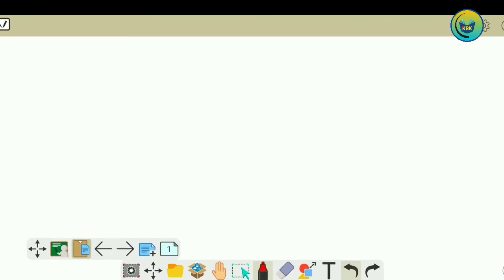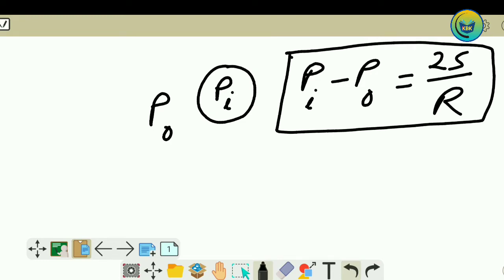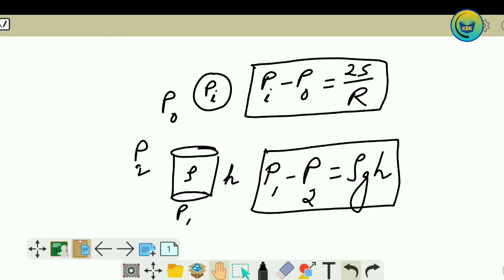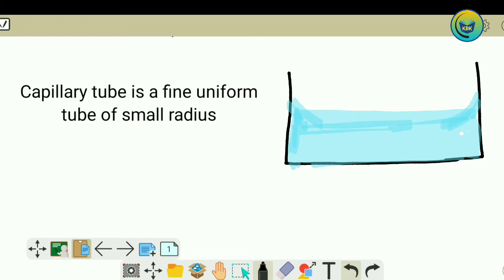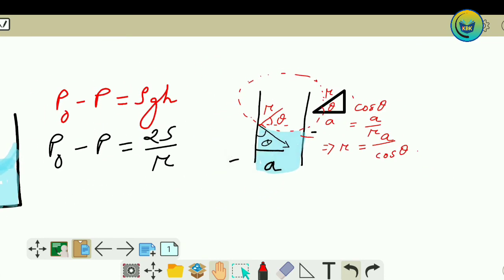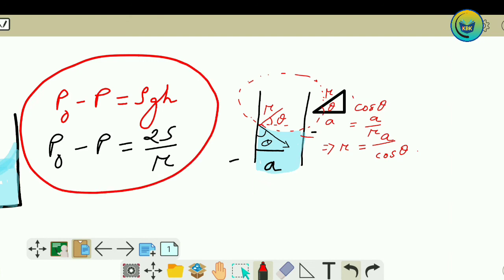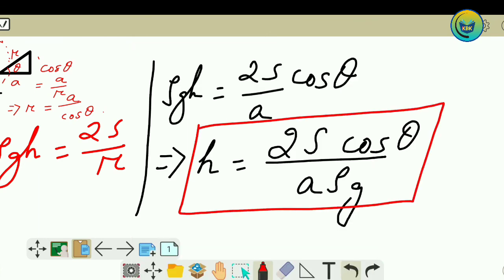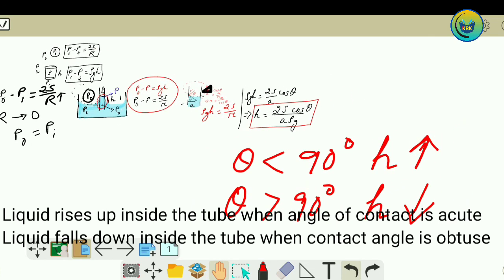Capillary rise | Ascent formula | English | Class 11 Physics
The phenomenon of rise or fall of liquid in a capillary tube is called capillarity.
Some examples are (i) soaking of towel (ii) oil rises in threads of wick.

When one end of capillary tube of radius a is immersed into a liquid of density rho the shape of the liquid meniscus is concave (if liquid wets the tube) and the rise of height is given by ascent formula.